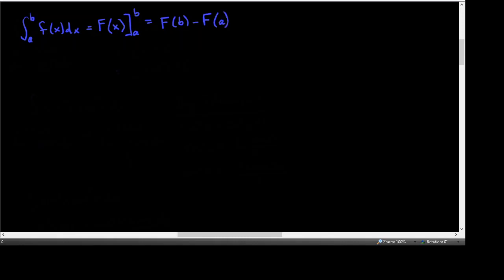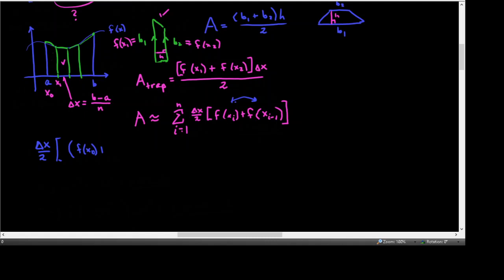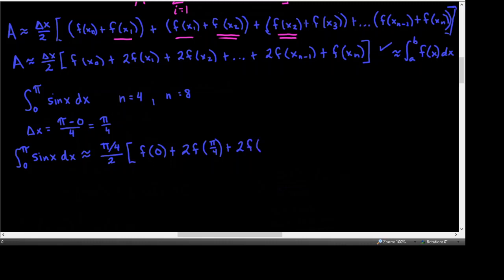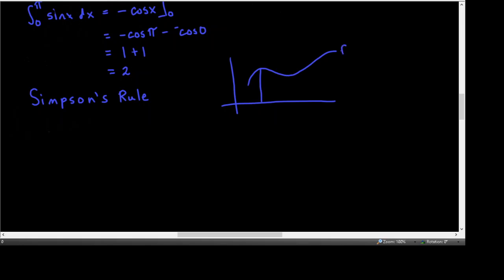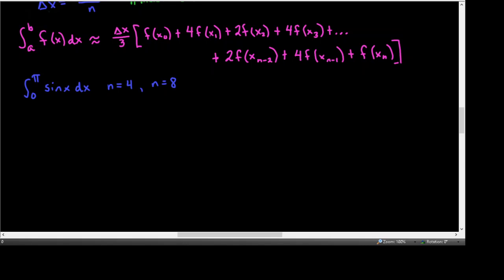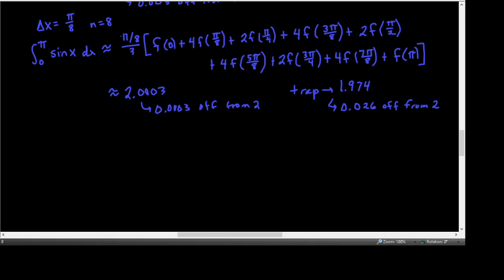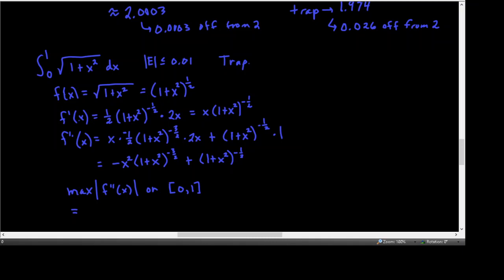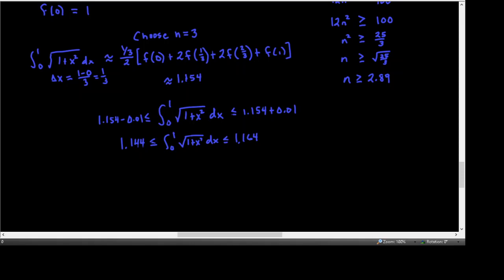8•6•Kevin Ford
8•6•Kevin Ford